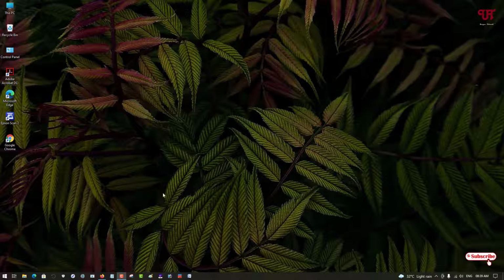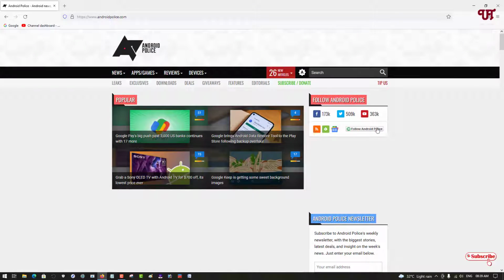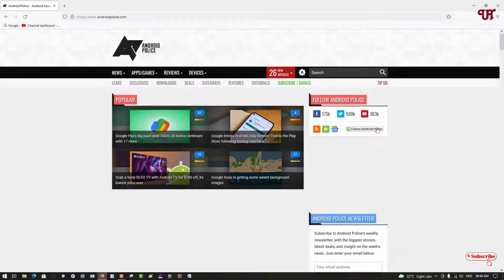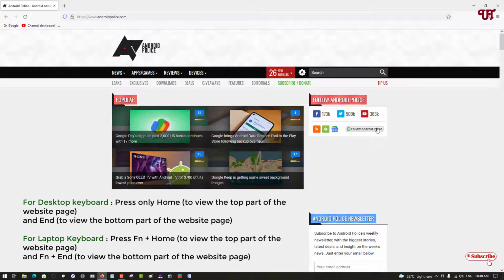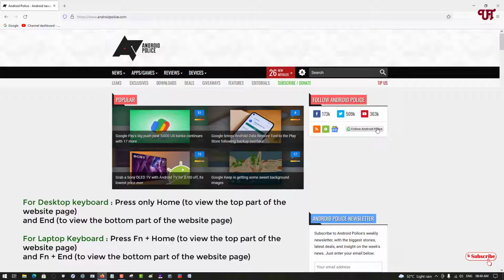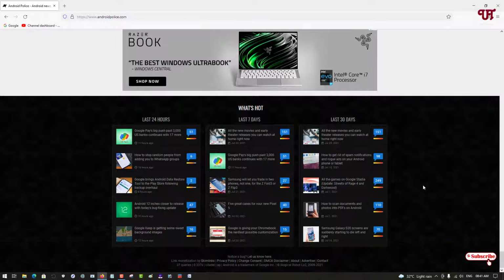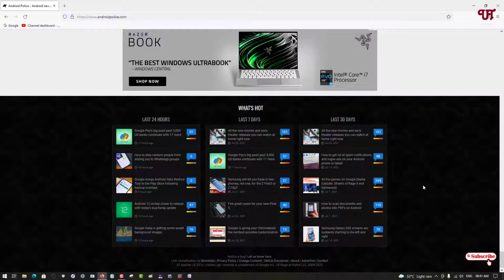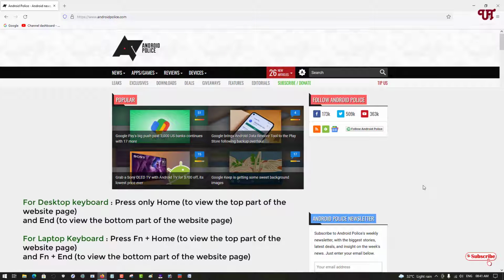How to view directly the Top and Bottom part of any Website Page using only Computer KeyBoard ?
This video tutorial is all about How to view directly the Top and Bottom part of any Website Page using only Computer KeyBoard.